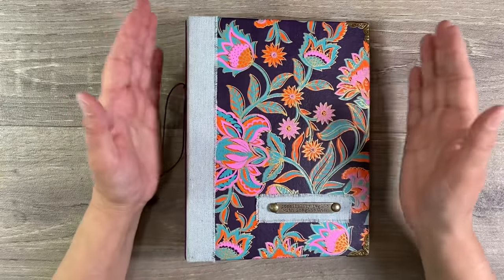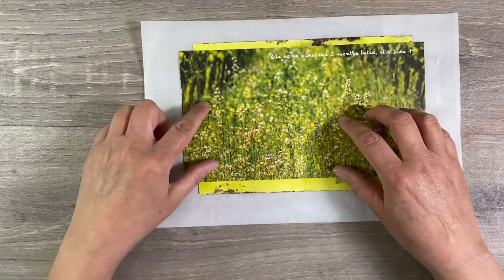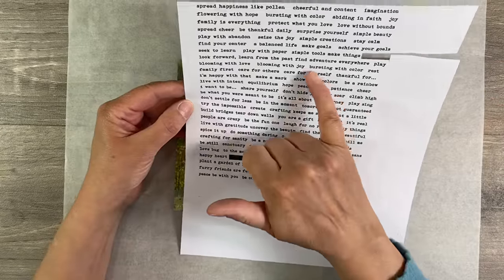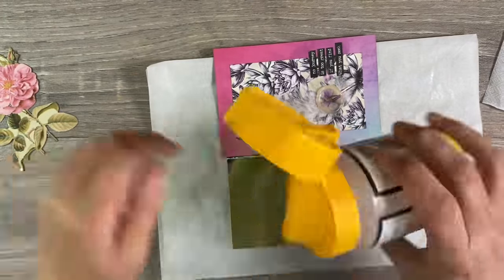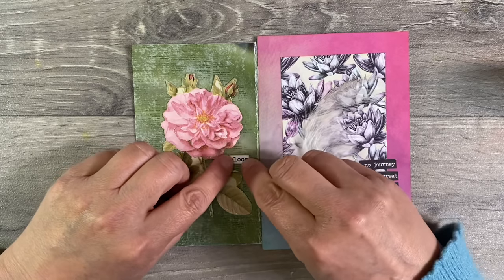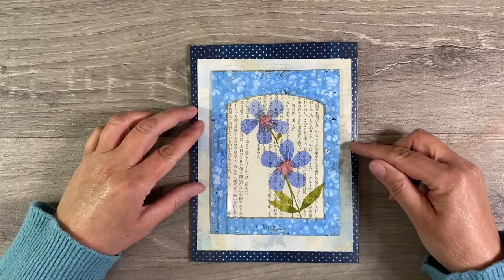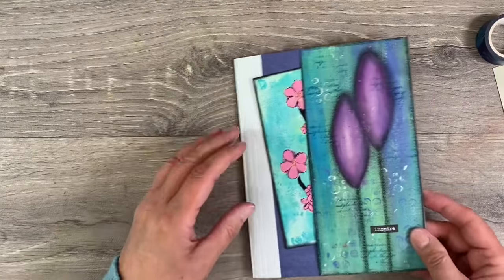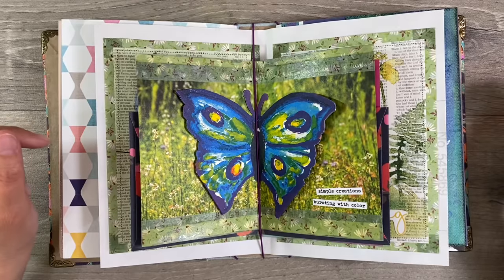🦋 Journal With Me - Easy Pages Using Junk & Scraps, Free Magazines & Our Own Original Artwork 🦋